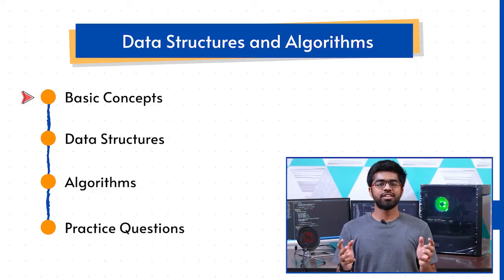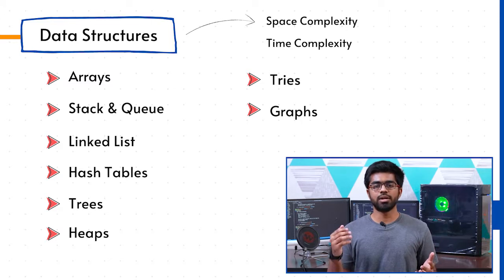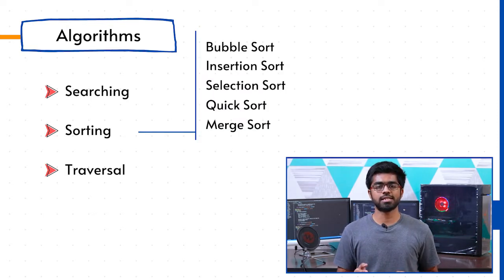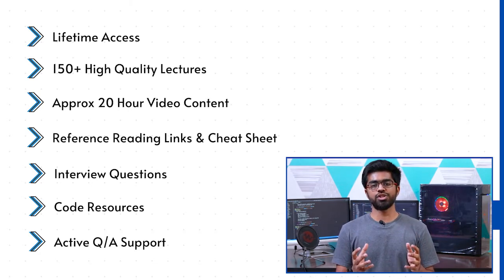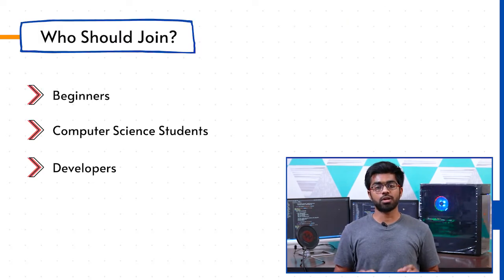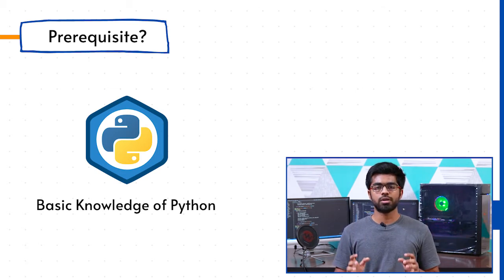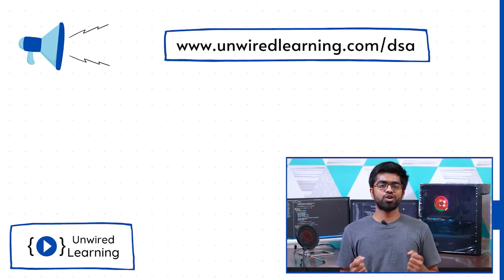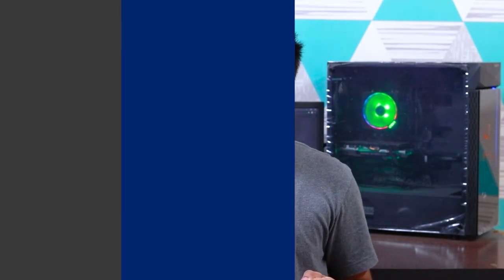DSA Course - Data Structures and Algorithms Complete Bootcamp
Complete data structures and algorithms training for beginners. Start DSA from basics to advanced by understanding concepts, visualizing them, and then implementing through Python with Interview Questions.

The course is recommended for beginners who want to start data structures and algorithms from basics.